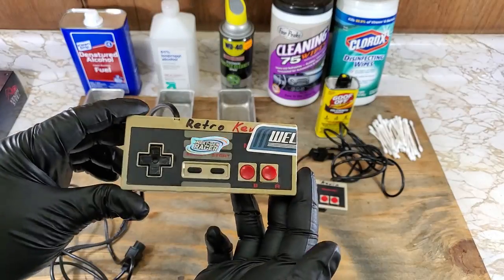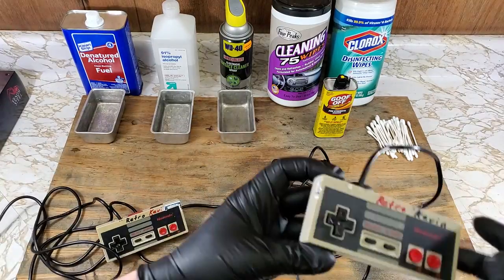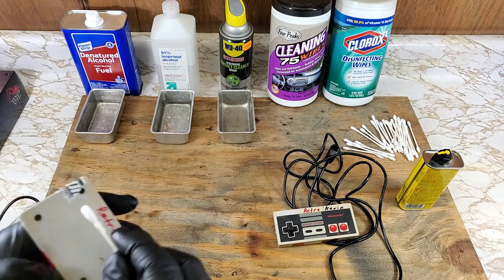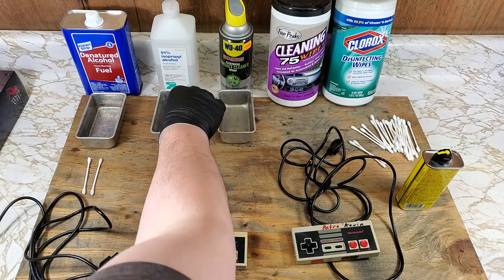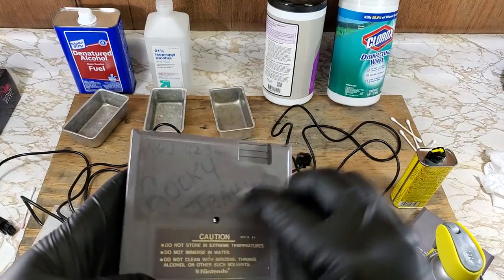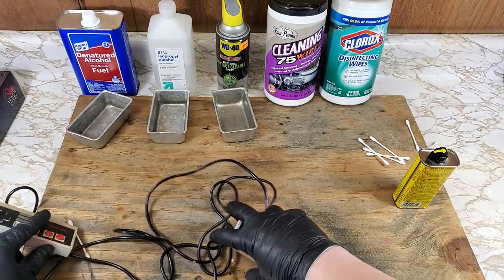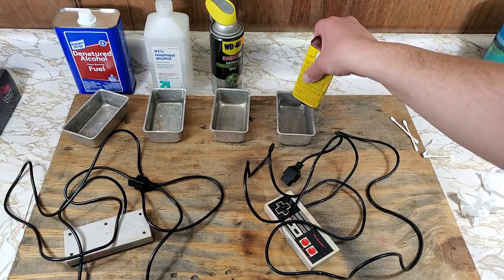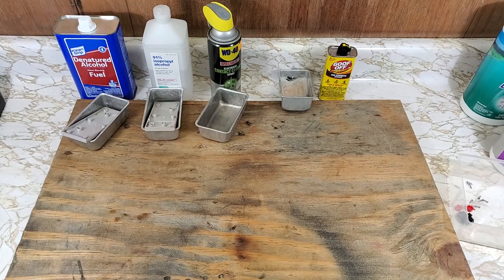Retro gaming cleaning and refurbishing products comparison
In today's video I will be going over a few different products for cleaning and refurbishing retro gaming consoles, controllers, and games.